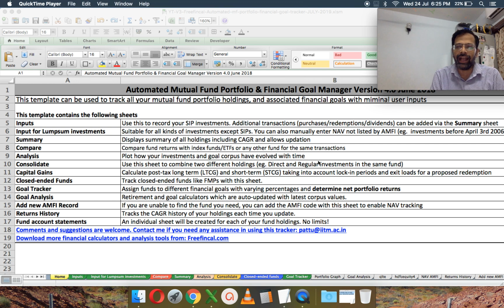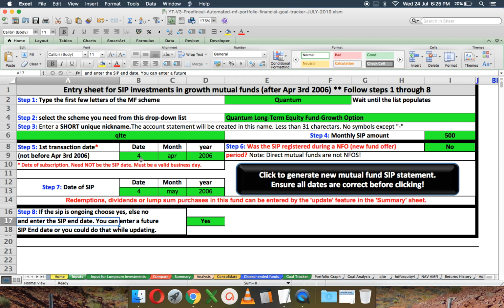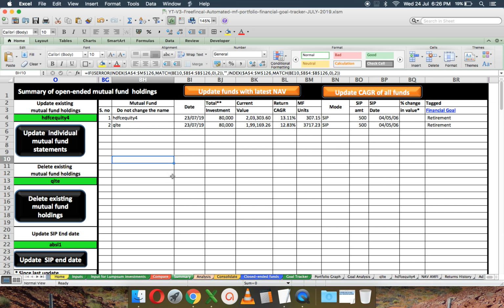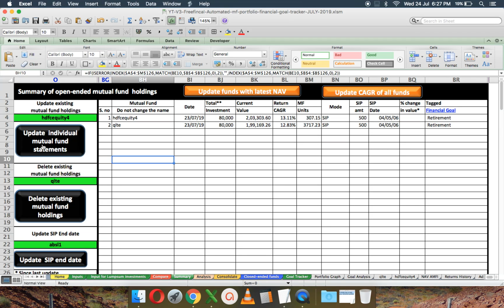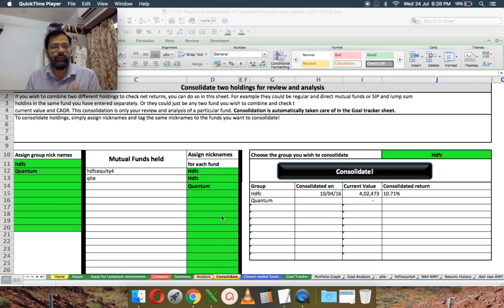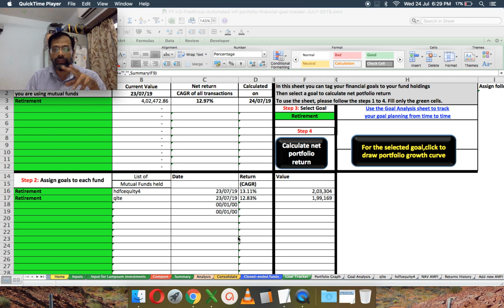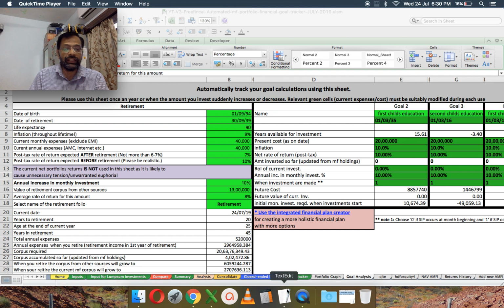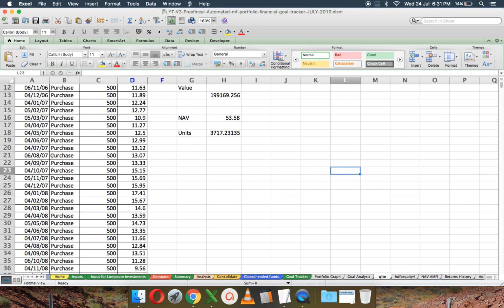Free Tool To Track Mutual Funds & Financial Goals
Download this free tool to track mutual funds and financial goals